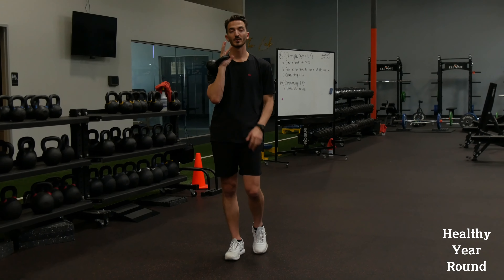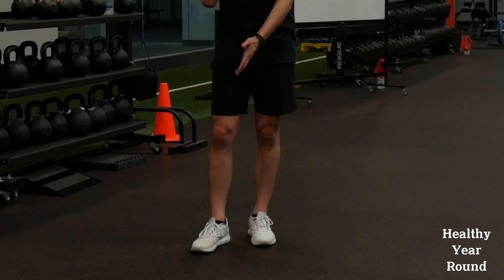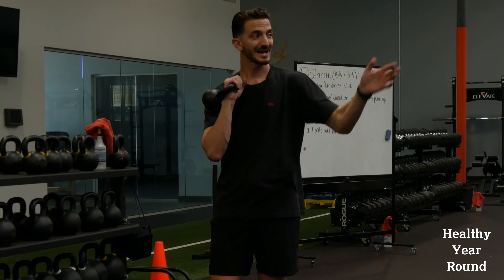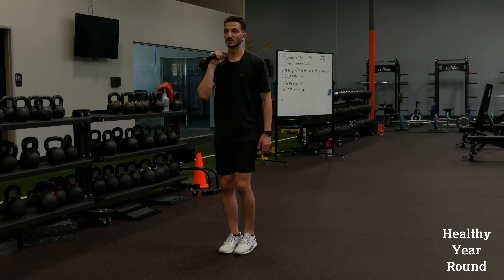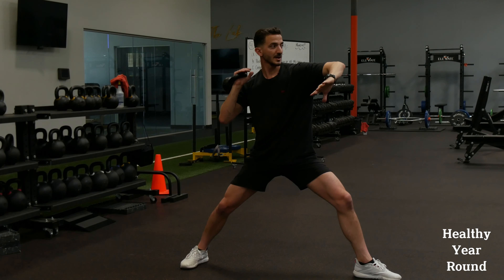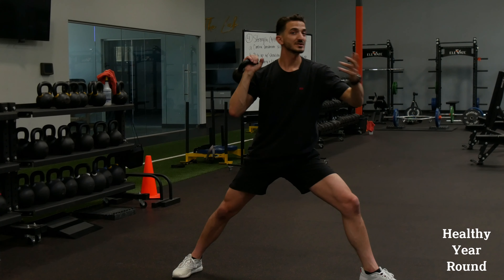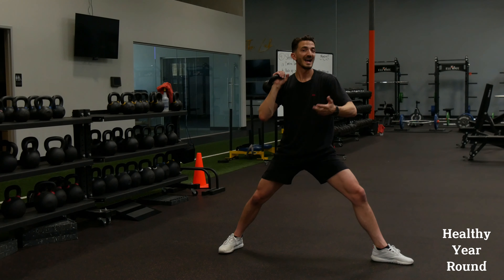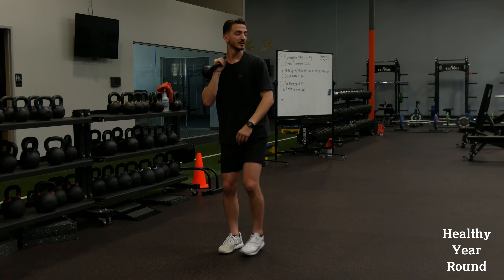Clevinger Drill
Cues:
1. Weight in front rack position on throwing arm
2. Stride and land in front foot strike: foot pointed to target, head over hips, front shoulder closed, eyes looking at plate